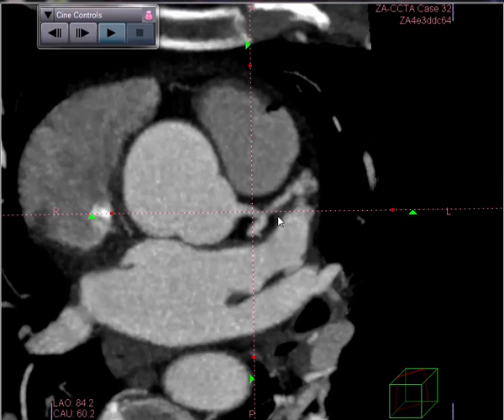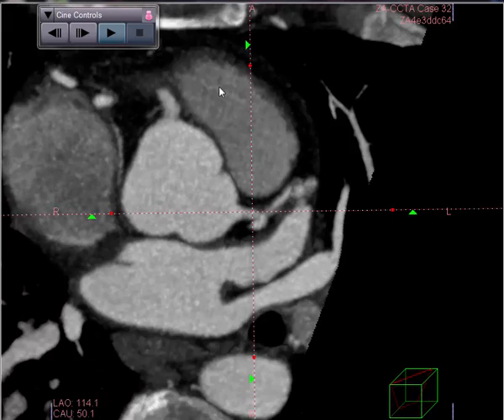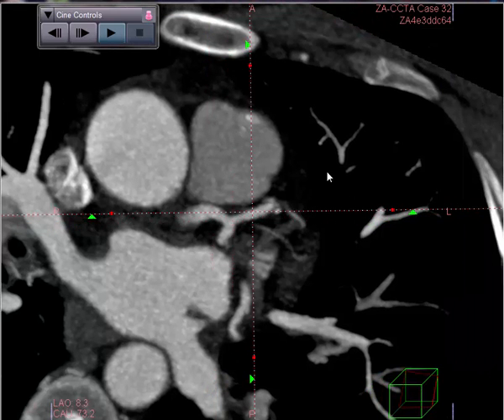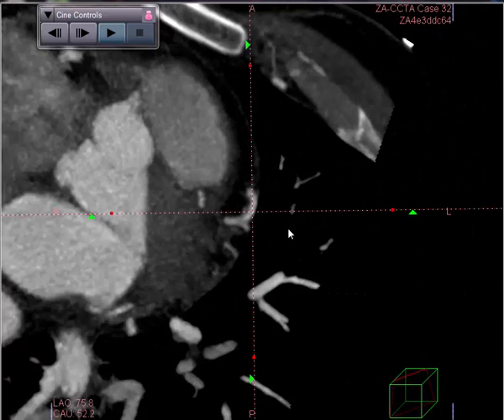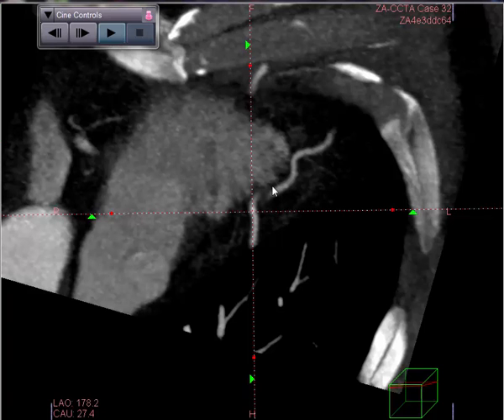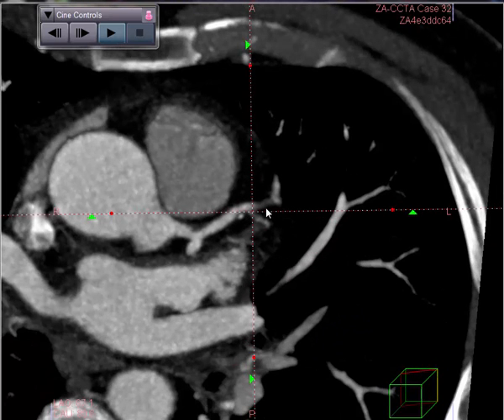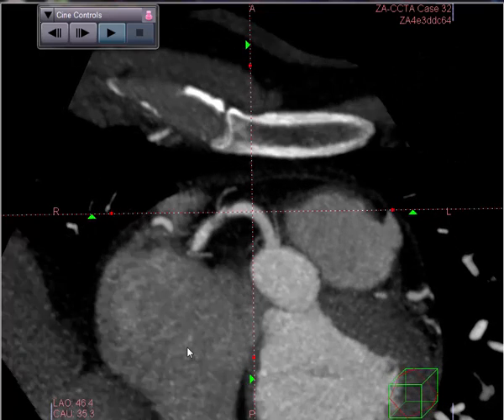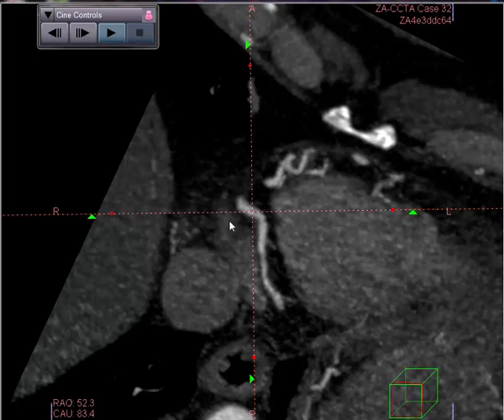CCTA Case 32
48 y/o man, heavy smoker, family history and atypical chest pains.  Examples of multiple types of plaque: calcified, mixed, and ulcerated